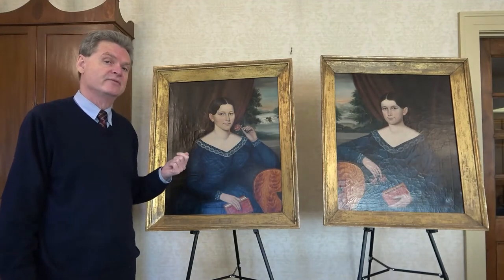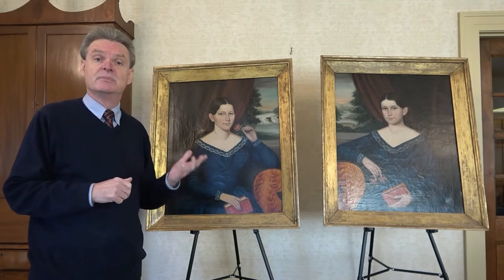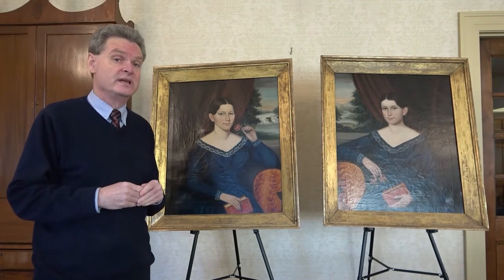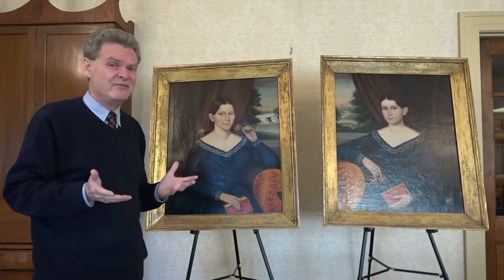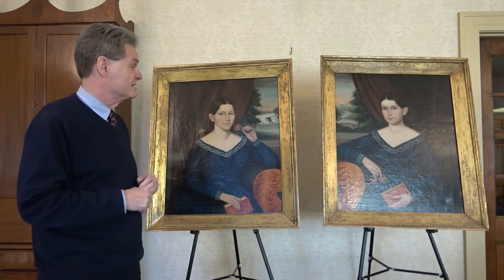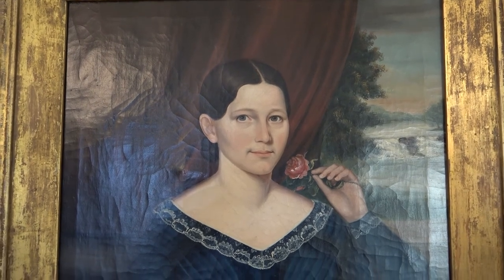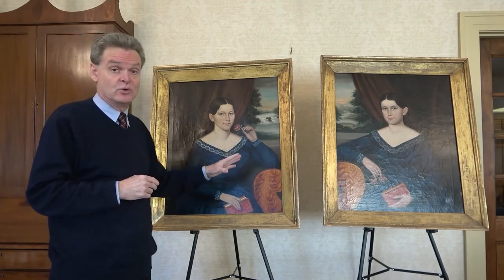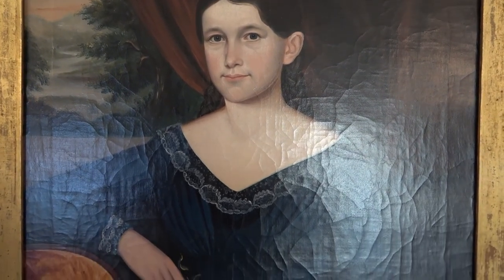Joseph Whiting Stock and the Thayer Sisters | History Bites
This week, Athenaeum Director Guy McLain has two connected paintings of the Thayer Sisters, painted in 1847 by Joseph Whiting Stock. Learn about the artist and his subjects!

Interested in more about the Thayer Mansion? Check out Dr. Bob Brown's longer History Chat about the Lost Mansions of Westfield